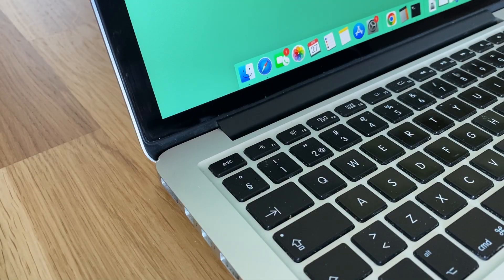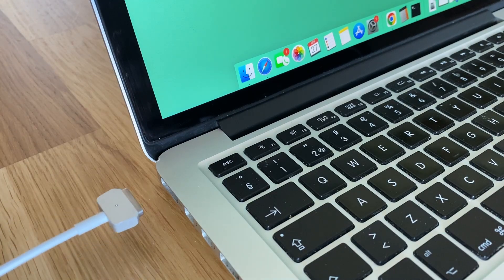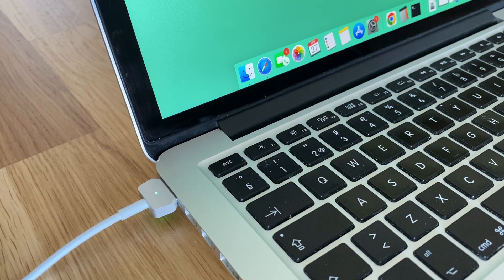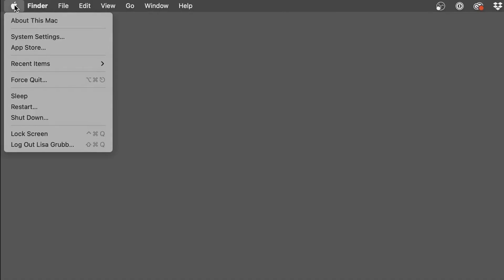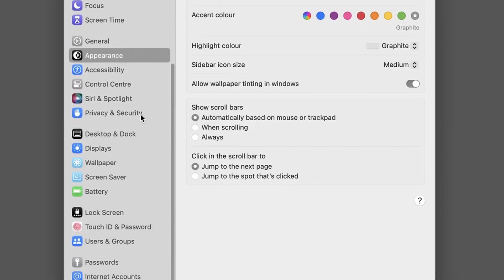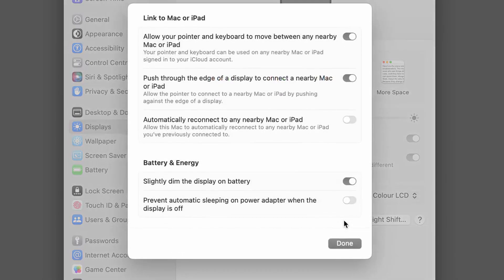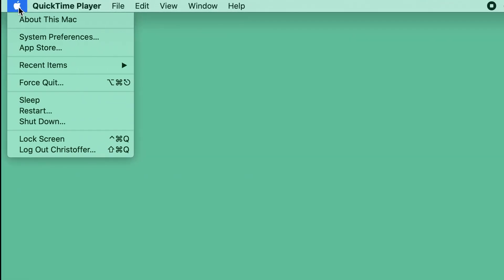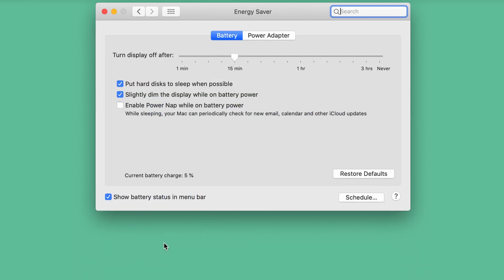Stop the Screen Brightness From Changing While on Battery | MacBook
Are you also slightly annoyed by the fact the the screen dims slightly every time you unplug the charger from your MacBook? As well as that the screen brightness increase every time the chargers is plugged back in? Luckily there is a setting to disable this behavior and always keep the screen brightness the same.